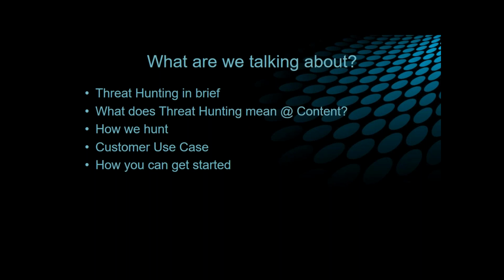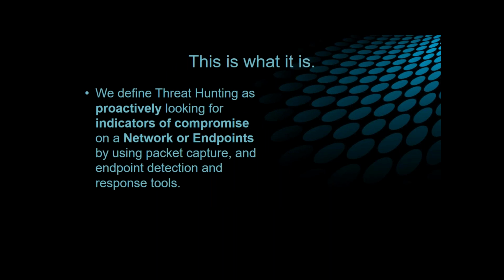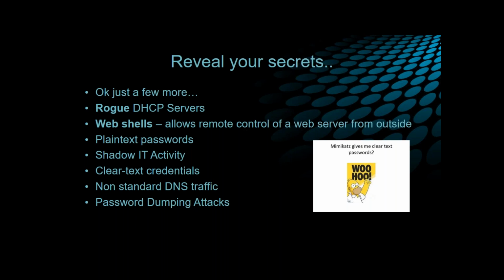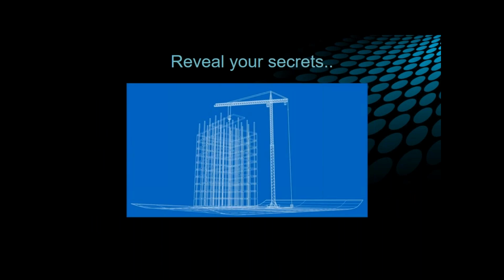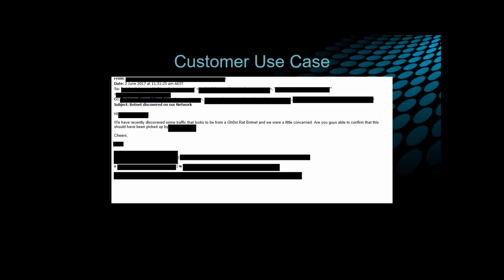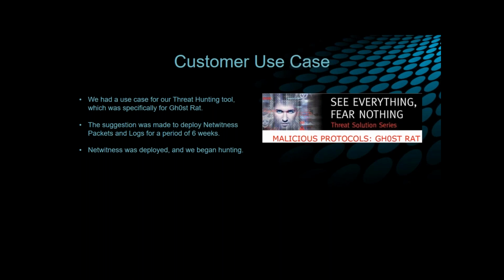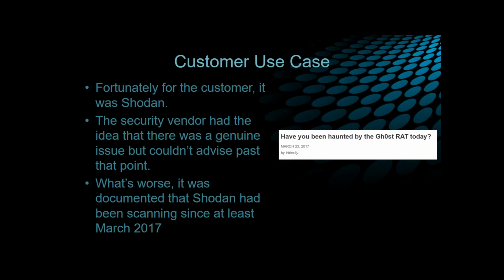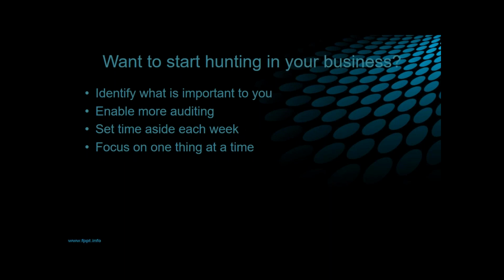Understanding Threat Hunting: The next level of proactive security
Learn how to generate your own threat intelligence in this 30 minute webinar hosted by one of Content Security's very own Threat Hunters.

Threat hunters don't wait for someone to tell them when they've opened a suspicious email or clicked on a malicious link. They also do more than wait for pre-canned alerts to appear on a dashboard.

Threat hunters analyse packets and logs, in addition to using an advanced endpoint detection and response tool, to achieve greater visibility into your environment, allowing them to create custom queries that carve through metadata to identify active threats and suspicious activity.

About the speaker:
Clint has over 14 years of IT experience in a variety of roles including Endpoint and Server Administration. His passion for security analysis saw him transition into Threat Hunting and he now focuses on hunting networks for the needle in the haystack, helping businesses uncover malicious activity.